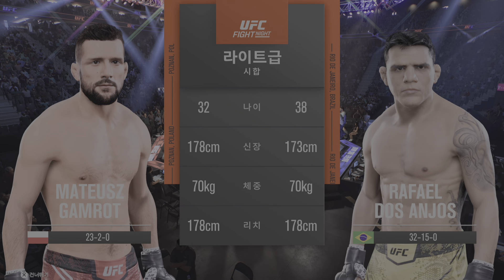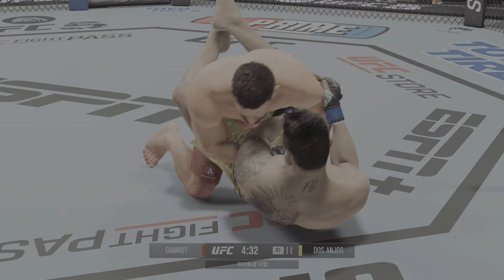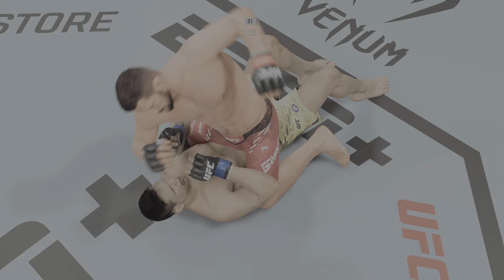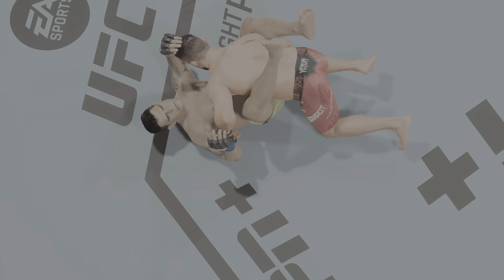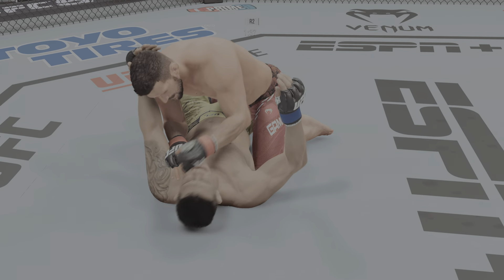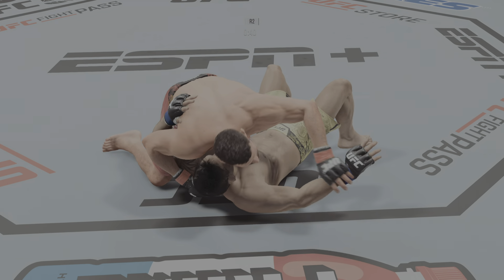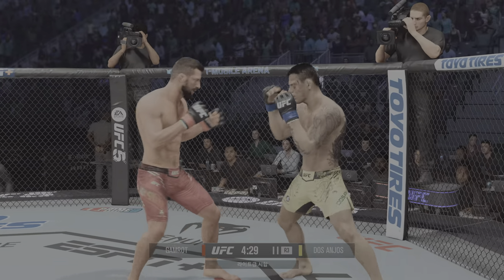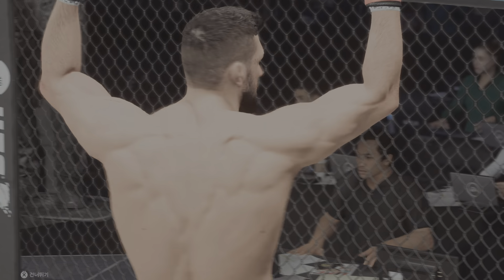UFC 299: Mateusz Gamrot vs. Rafael dos Anjos | Full Fight & Highlights